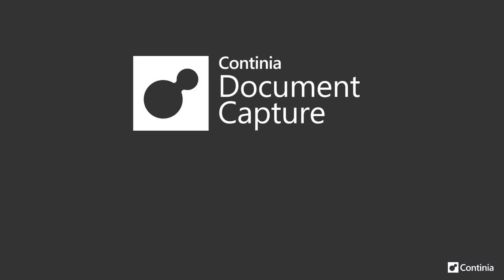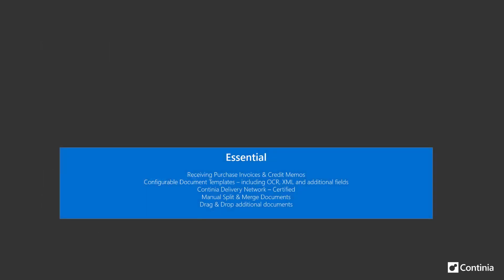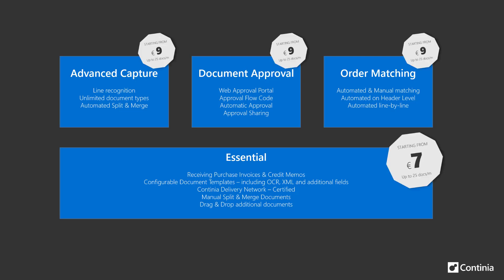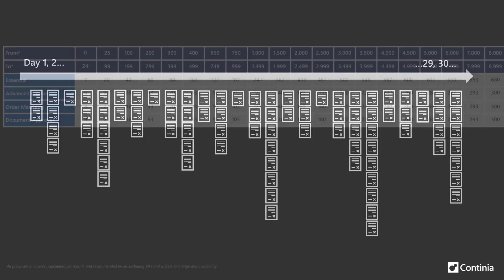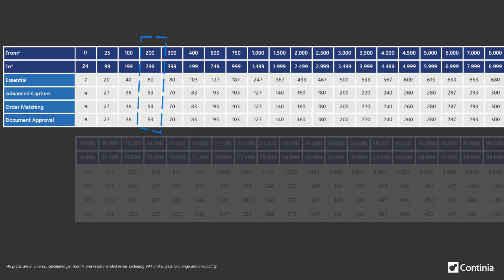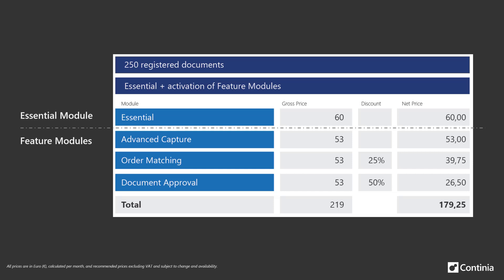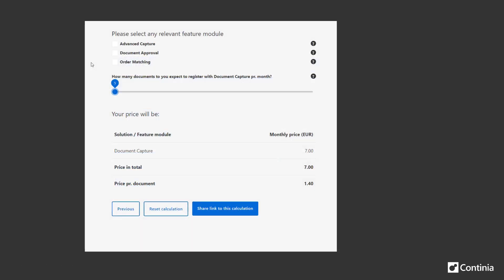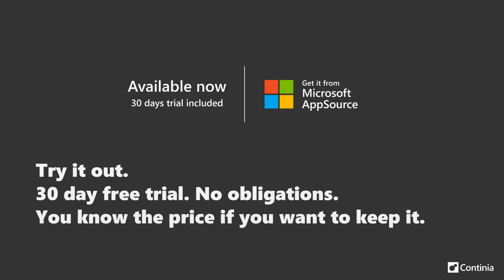Continia Document Capture AppSource Pricing (2022)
This video gives you a brief walkthrough of the price settings for Continia Document Capture for Microsoft Dynamics 365 Business Central.

The prices shown in this video are based on pricing terms per 1. April 2022.